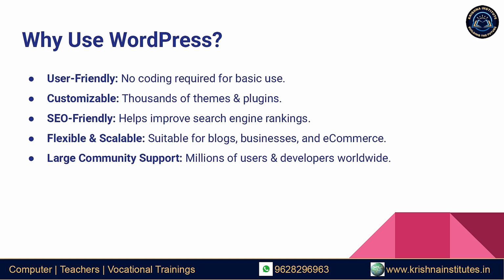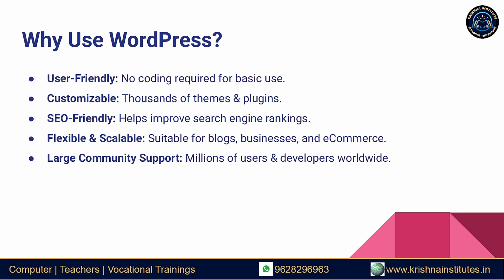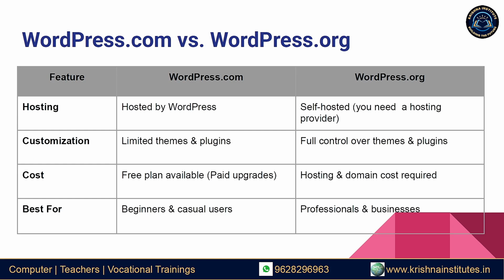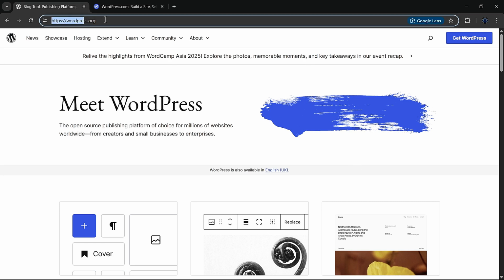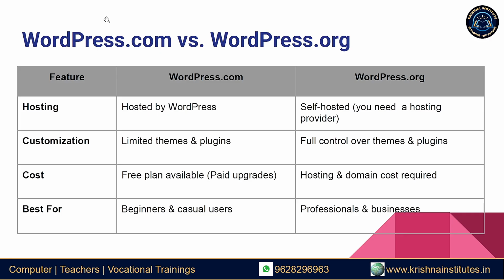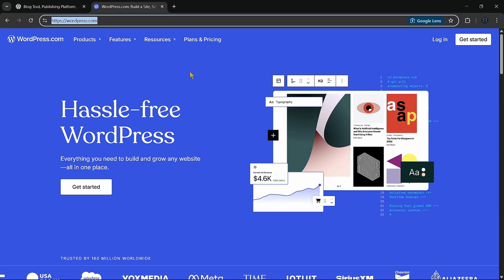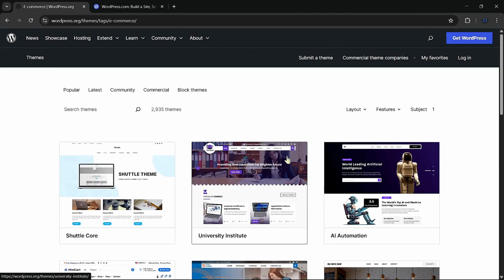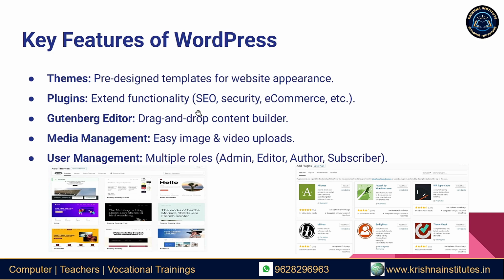Introduction to WordPress | Krishna Institute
Welcome to our Introduction to WordPress tutorial! 🎉

Whether you’re a complete beginner or looking to build your own website, this video will guide you through the basics of WordPress.

🔹 In this video, you’ll learn:
✅ Difference between WordPress.com & WordPress.org
✅ How to set up WordPress on your website
✅ Exploring the WordPress dashboard
✅ Creating pages & posts
✅ Choosing and installing themes & plugins
✅ Basic customization tips

🚀 Start your WordPress journey today!

📌 Helpful Links:
🔗 Download WordPress